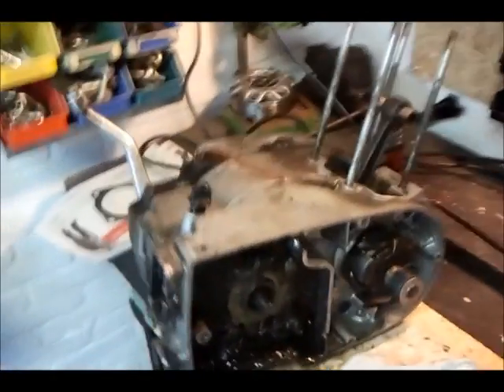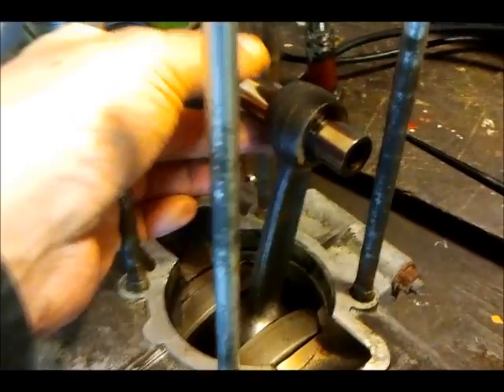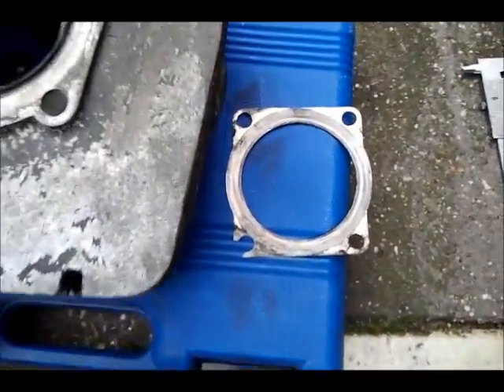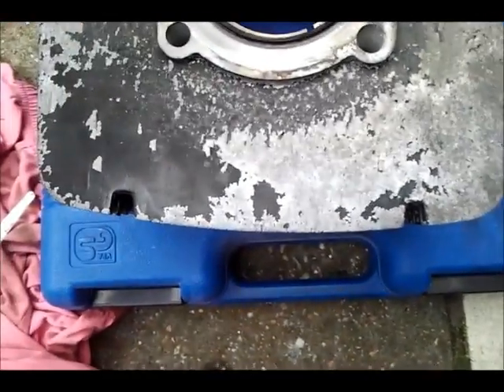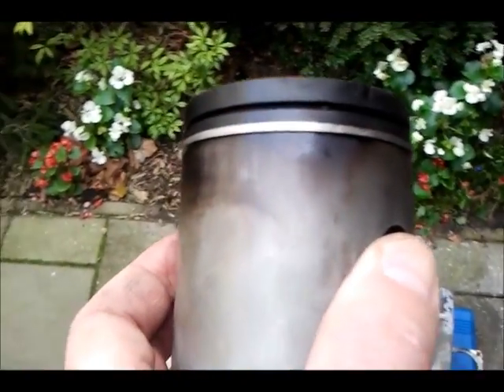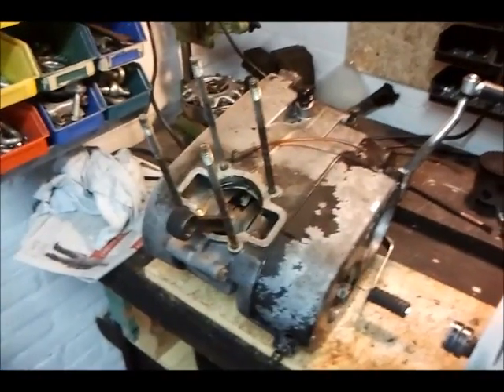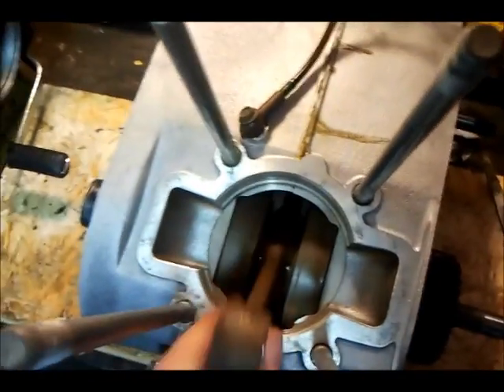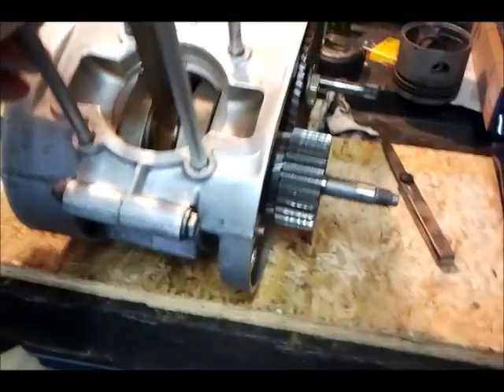EM 251 dismantle 1 MZ part 9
Opening the engine that I was using until now. Crankcase / gearbox type EM 251, with the original EM 301 cylinder, piston and head.